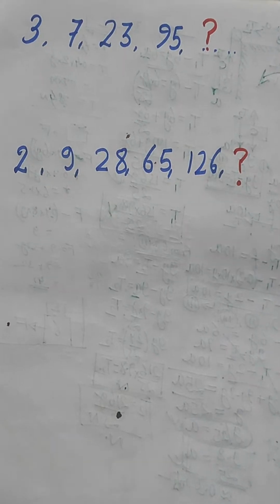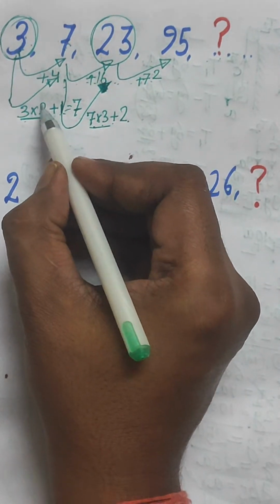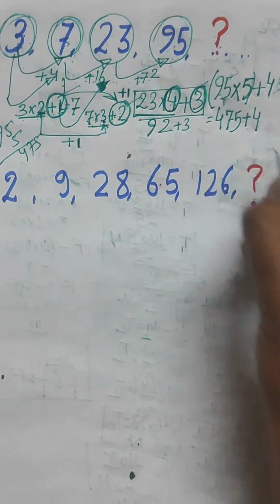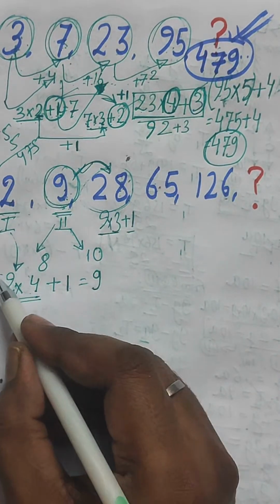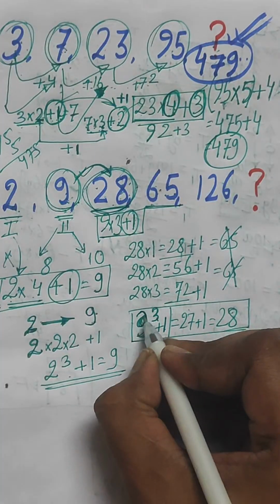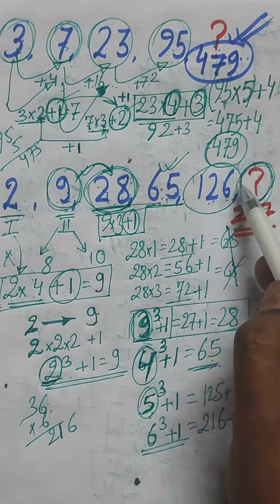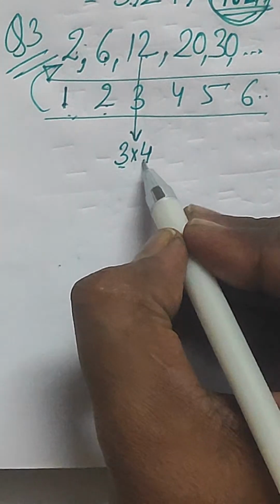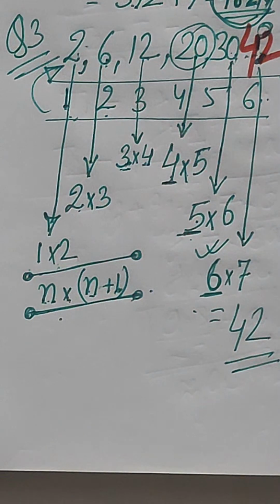📡 Mental Ability Series - I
MENTAL ABILITY QUESTIONS
form
Learn
learning
study
school
competition
knowledge
technology
technique
trick
idea
concept
style
class
Theorem
Law
answer
Coach
Coaching
Teaching
Teacher
Master
Gyan
Guru
Question